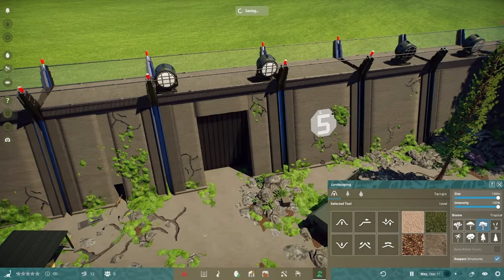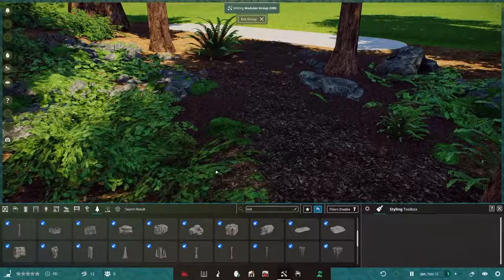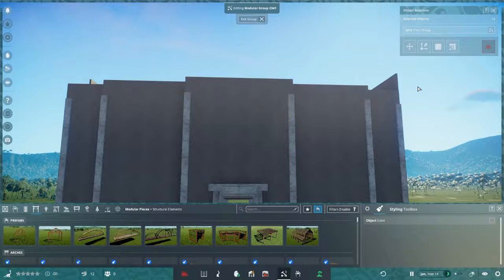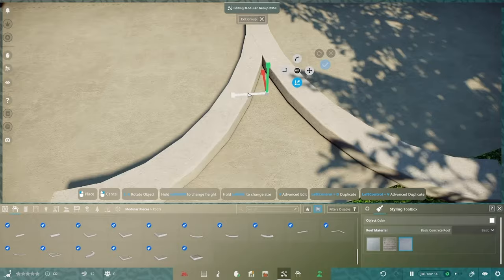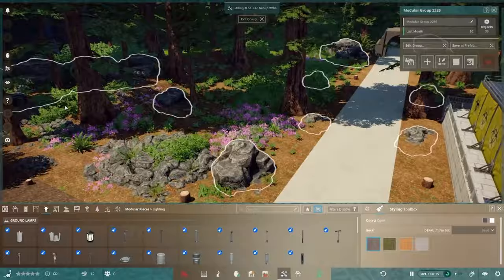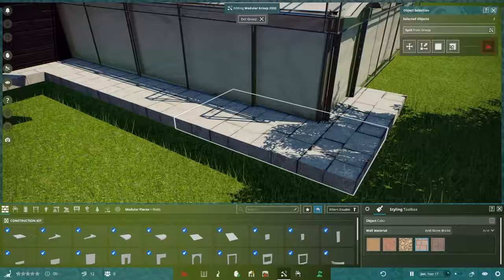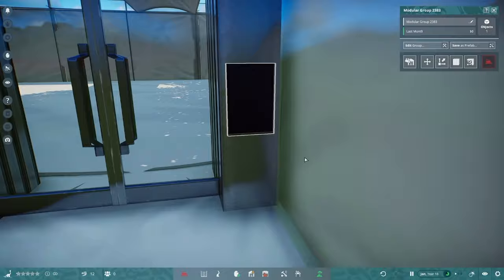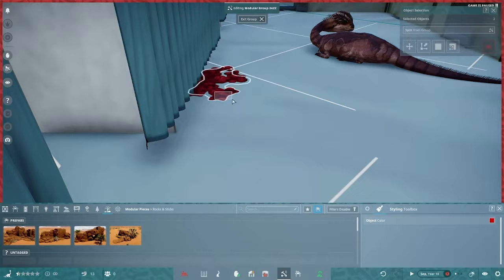Building An ABANDONED Dilophosaurus Exhibit In Prehistoric Kingdom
We're back in our abandoned Jurassic Park inspired build today with our second dinosaur - the beautiful but deadly Dilophosaurus!

Building A Horror-Themed DILOPHOSAURUS EXHIBIT In Prehistoric Kingdom (Speedbuild)

Prehistoric Kingdom is a zoo management game that gives players total control over the creation of their dinosaurs and theme park. A beautiful modern reimagining of classics like Zoo Tycoon 2 and Jurassic Park: Operation Genesis.
Take control of limitless power to build, manage and grow the ultimate zoo for extinct animals in Prehistoric Kingdom.
Unlock your creativity with robust modular building tools to construct housing and shelters by hand.
Take up the role of park manager by developing the infrastructure to care for guests, animals and staff alike. Ensure resources and safety is kept in-order to delay the inevitable!
Find new creatures and genetic skins by discovering genetic material from all over the world, unleashing unseen levels of customization and choice.

For Adventure!